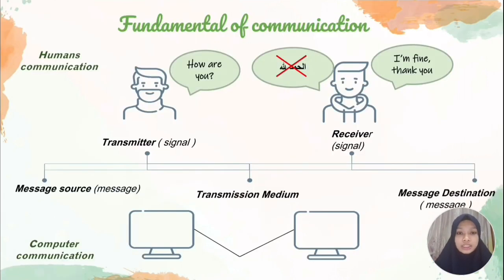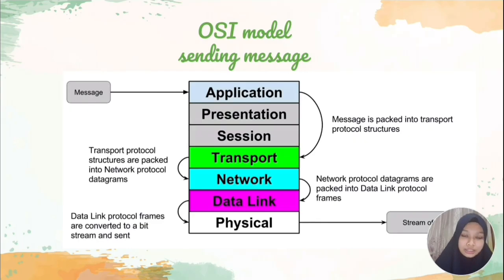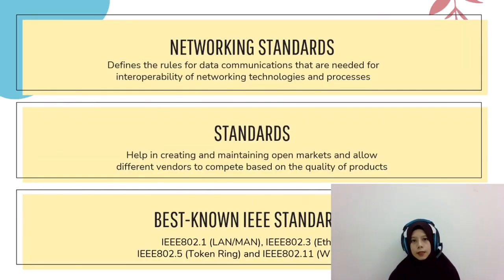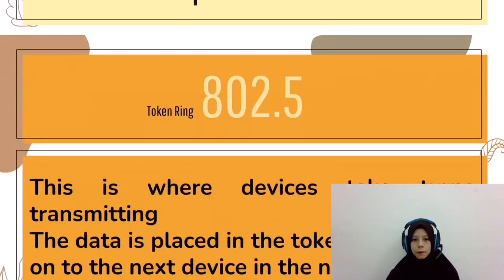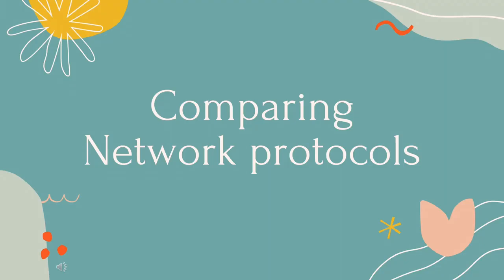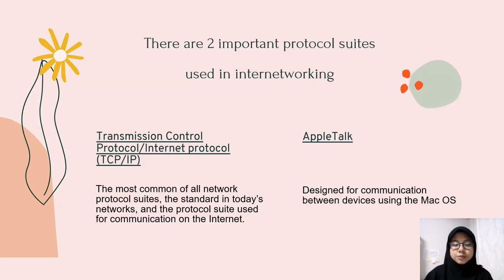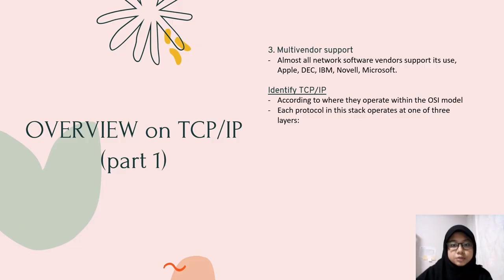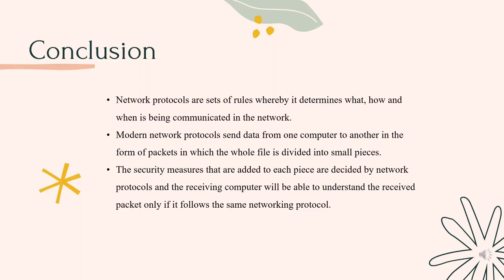MQB1 NETWORK PROTOCOLS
Presented by:

1180025 Nur Afizah Binte Ahsim
1180026 Nur Salihah Binte Abdul Rashid
1180027 Fatin Muti’ah Binte Mohamed Ishak

The content of this video consists an introduction to Network Protocols, followed by some findings about the topic including examples.